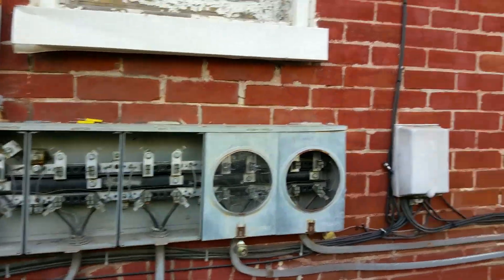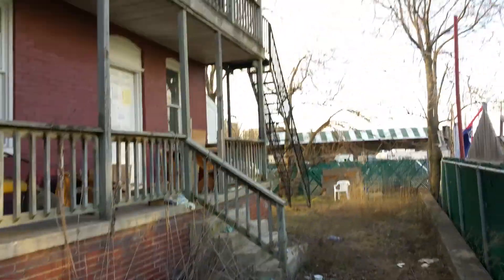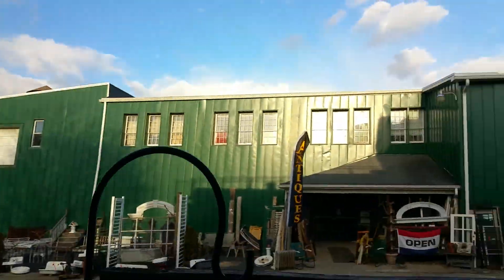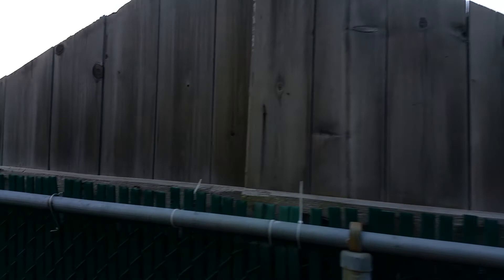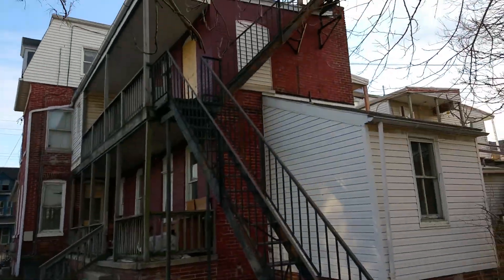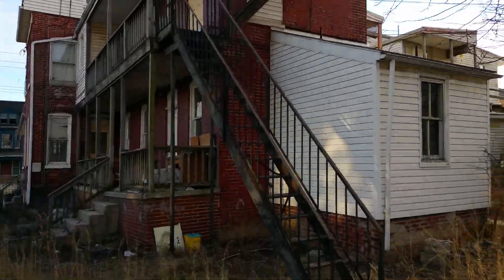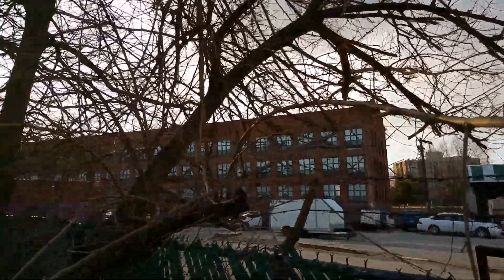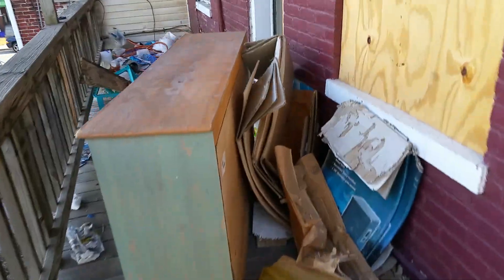4 unit Apartment Buildings for Sale in York PA Flipping Real Estate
4 unit Apartment Building for Sale in York PA - are you looking for wholesale real estate perfect for flipping real estate?  If yes, this 4 unit multi-unit apartment building could be what you've been looking for.

You won't find a better property finder site in York PA then here so make sure you check out these wholesale real estate bargains now before they disappear.